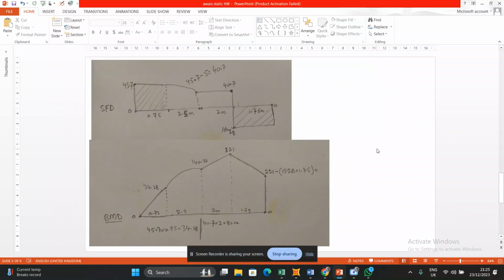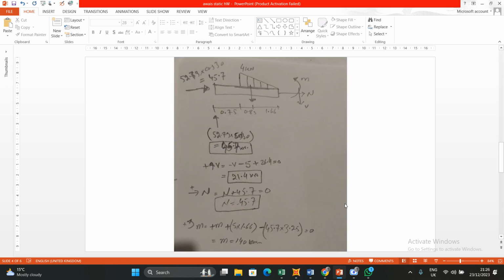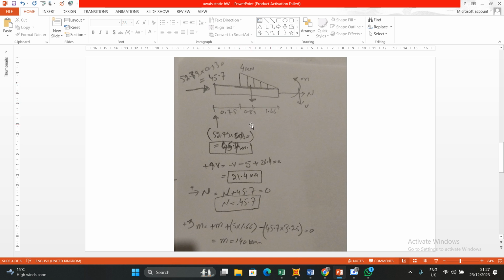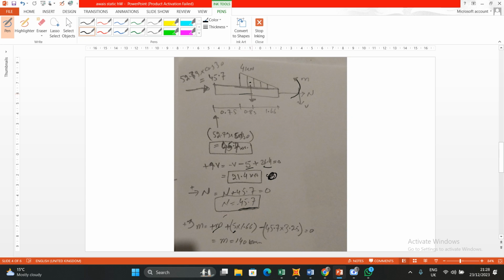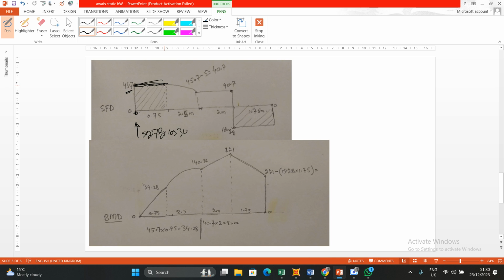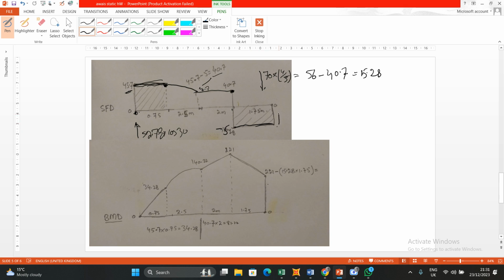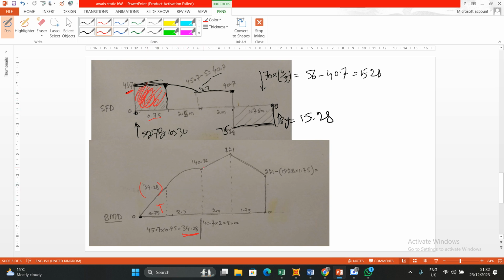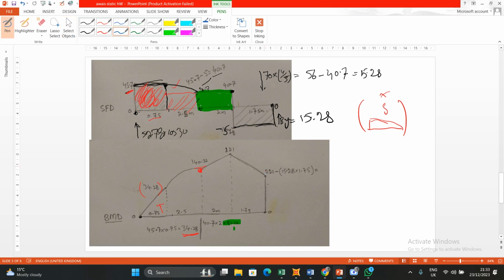static project (support reactio, shear force and bending moment diagram) part2